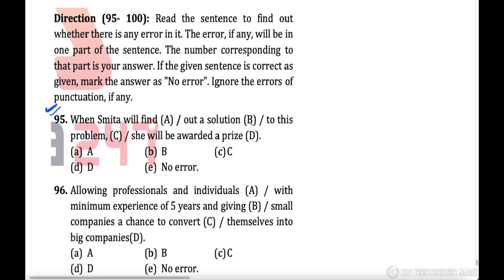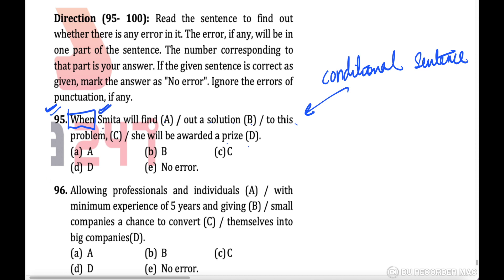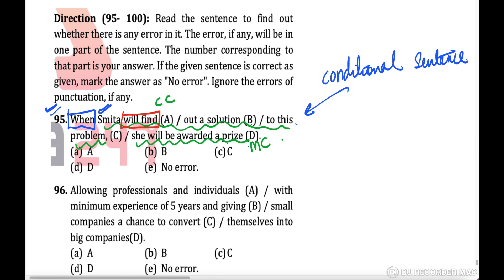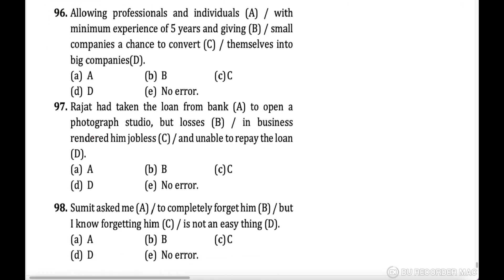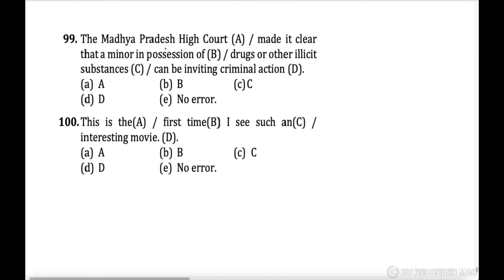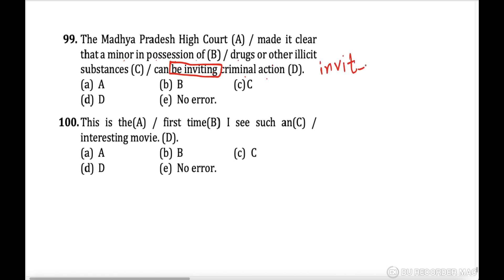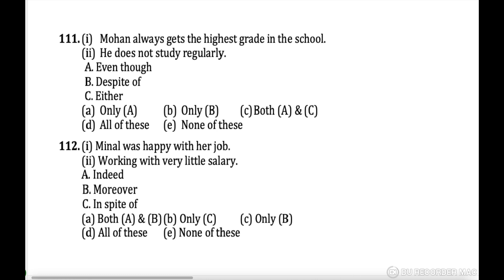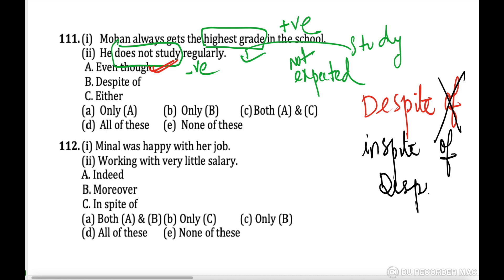English Previous Year Questions| IBPS RRB PO Mains| Practice Set-6| Aspiring Banker Anwesha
In this video, I have discussed the previous year questions of the IBPS RRB PO Mains exam.
**AffairsCloud Current Affairs PDF (English & Hindi)**